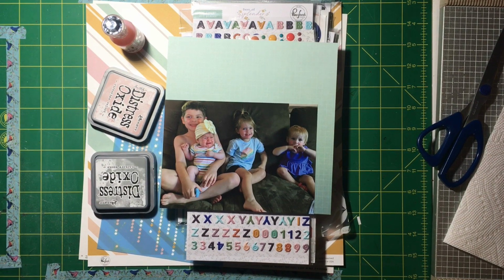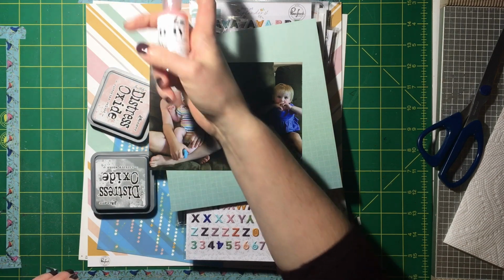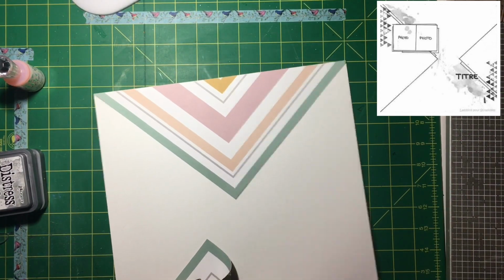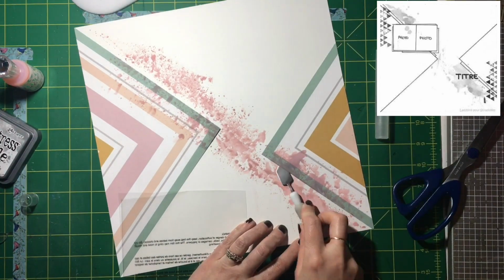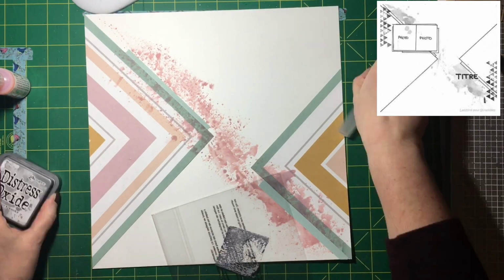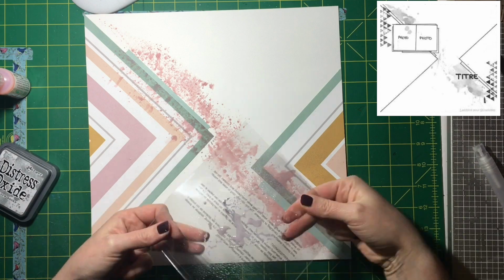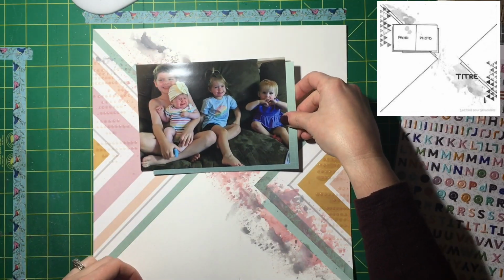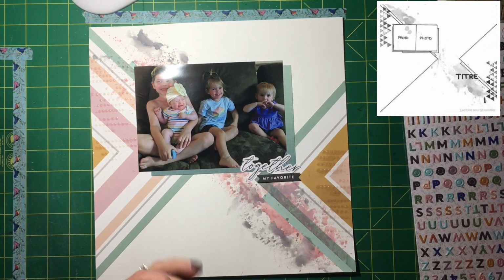30DSCBL6 Day 22 - 12x12 - Together (My Favorite)